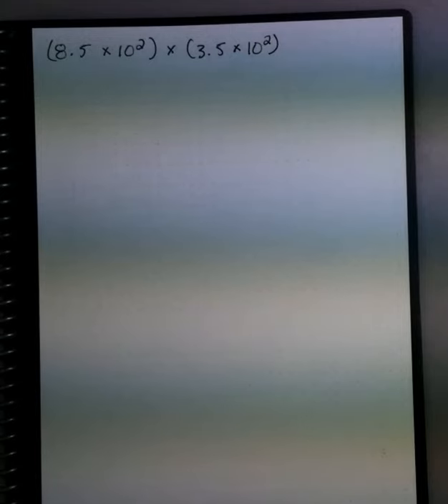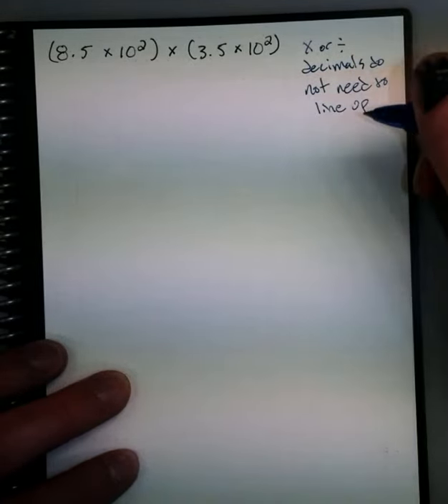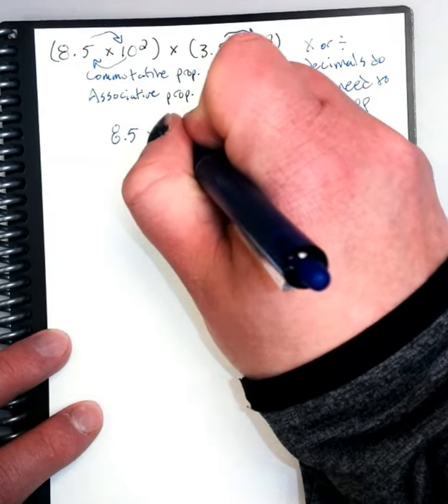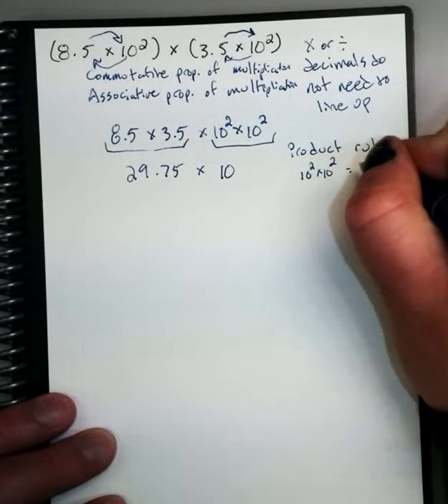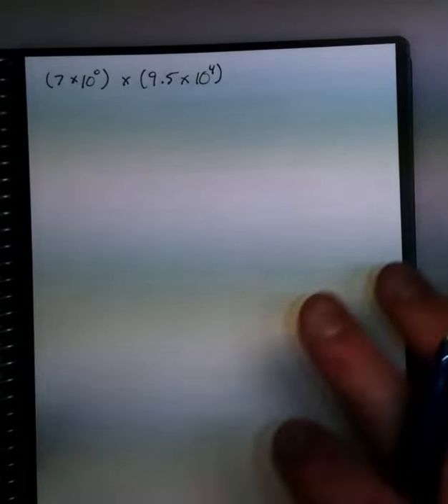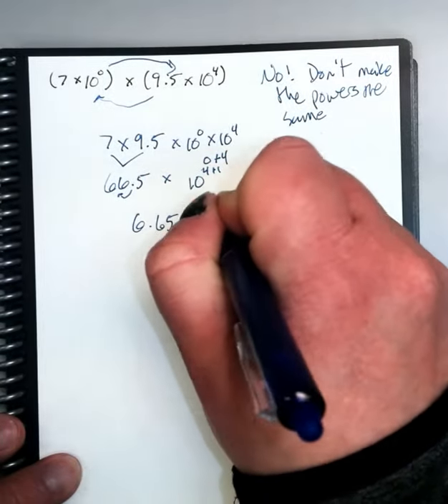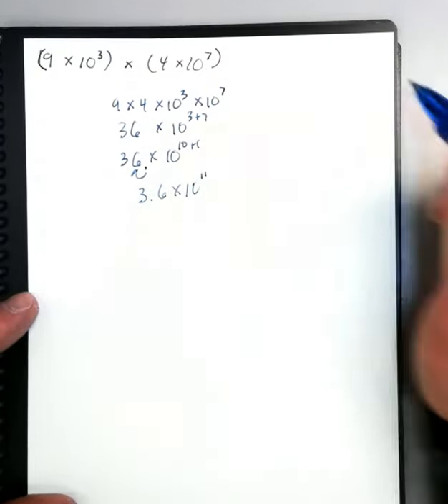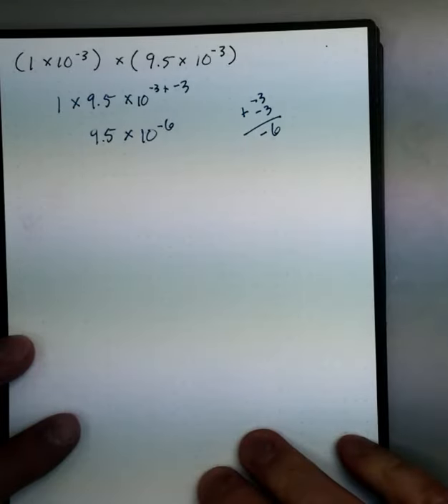Scientific Notation - Multiplying